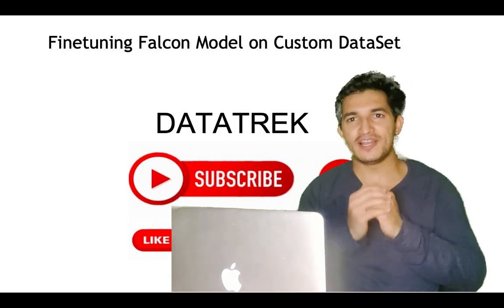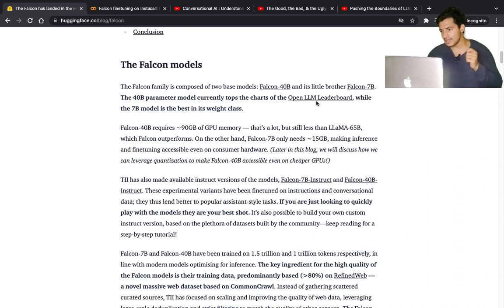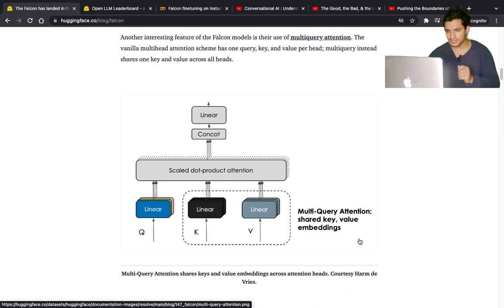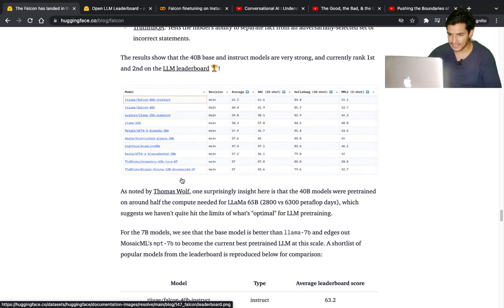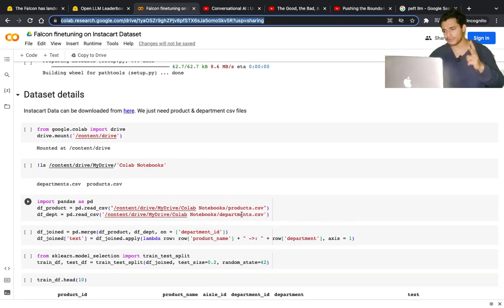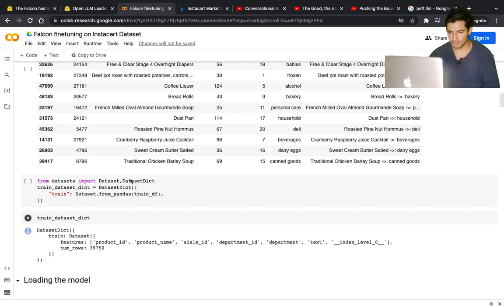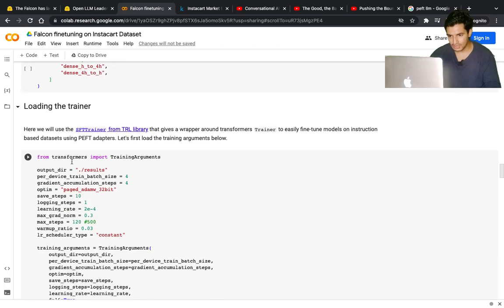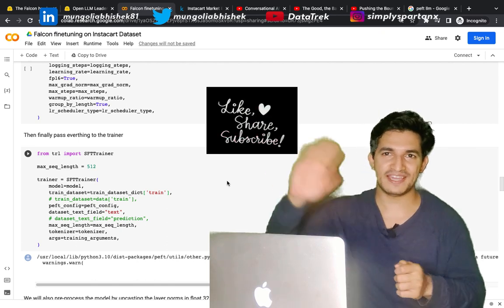Falcon Open-Source LLM: Custom Fine-tuning Made Easy on a Single-GPU Colab Instance | PEFT | LORA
🚀 Are you ready to dive into the world of Falcon, the cutting-edge open-source LLM (Language Model) that's taking the NLP community by storm? In this in-depth YouTube video, we'll explore the impressive capabilities of Falcon and how it utilizes innovative techniques like LORA (Low Rank Adapters) and multi-query attention for efficient fine-tuning on custom datasets.

🧠 Falcon is already trained on vast amounts of diverse data: RefinedWeb, which makes it a strong starting point for various NLP tasks. We'll begin by understanding the scope and extent of the data Falcon is trained on, shedding light on the quality and coverage that contribute to its incredible performance.

📈 The heart of this video lies in the step-by-step guide on how to fine-tune Falcon's LLM model on your very own custom dataset! Using a freely available single-node GPU on Colab, we'll walk you through the entire process, making it accessible to everyone.

🔧 To make things more tangible, we'll showcase a practical example using the Instacart Ecommerce Dataset. Witness firsthand how Falcon can be tailored to this real-world dataset, opening the doors to countless applications in e-commerce & other domains.